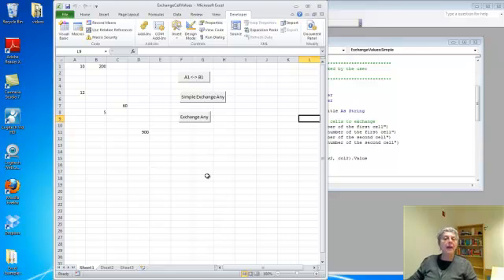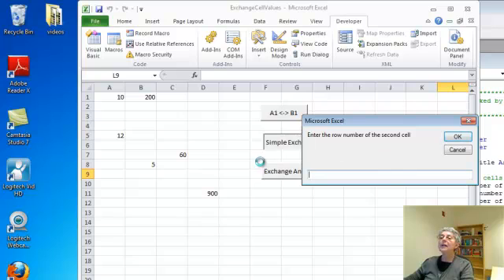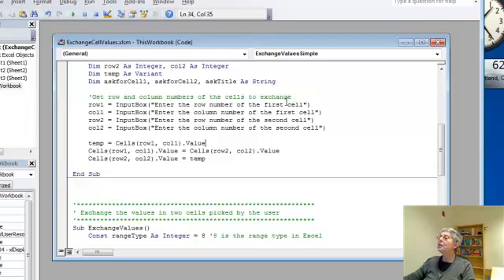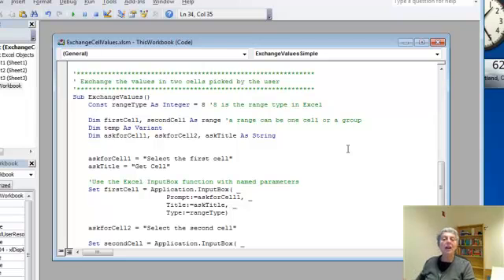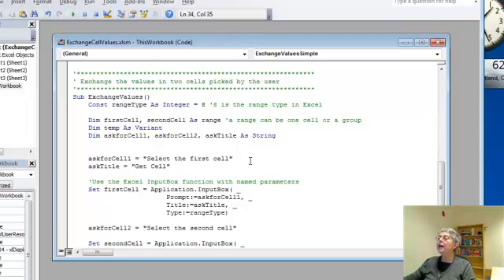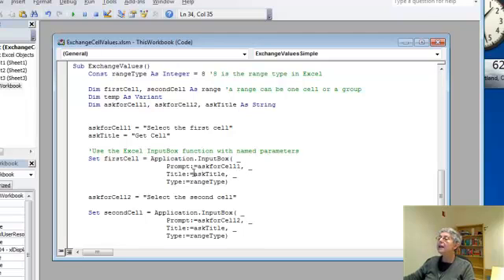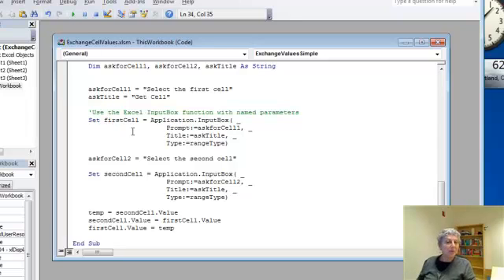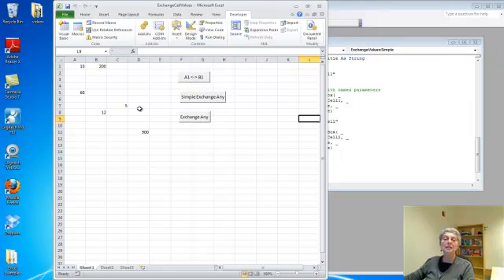Macro to Exchange Two Cells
Shows two ways to write a macro in Excel VBA to exchange the values of two cells